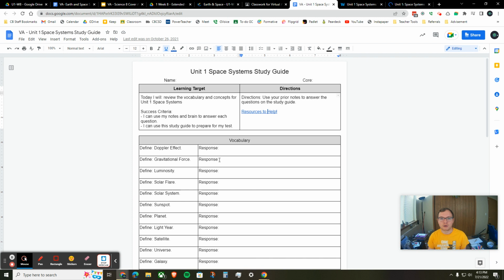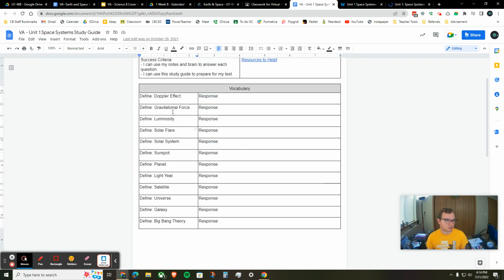1.8.2 Directions: Unit 1 Space Systems Study Guide ES